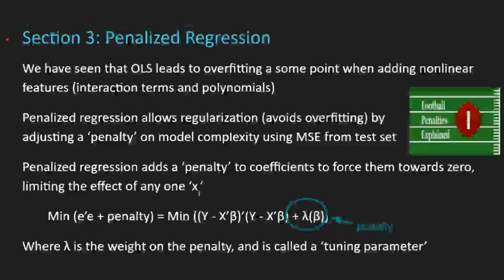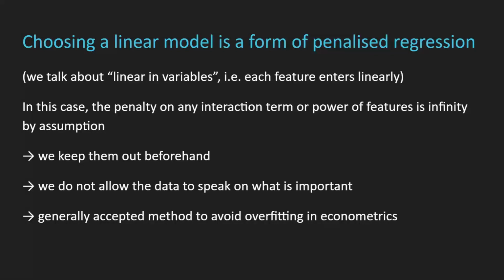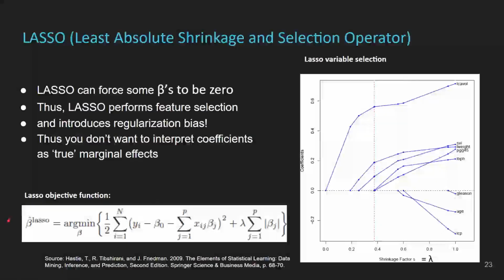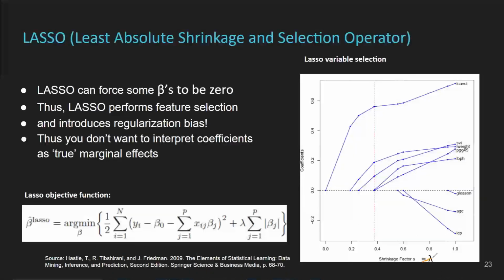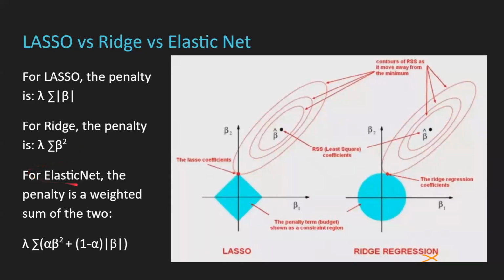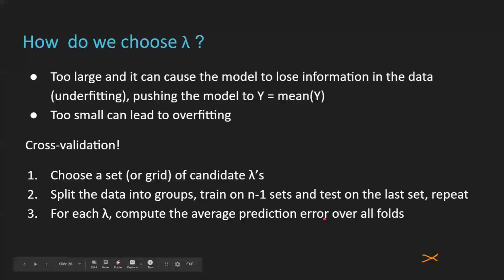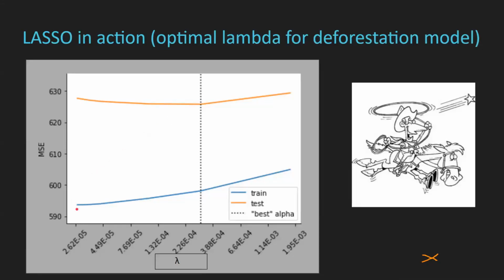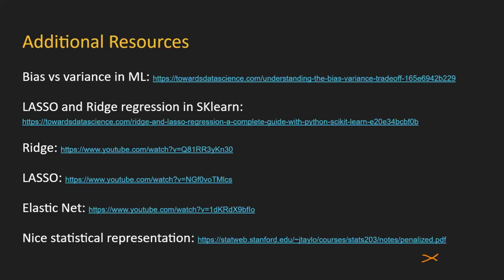Day1 part III